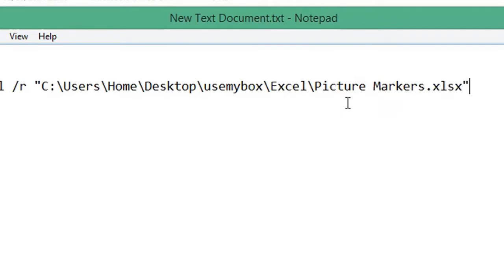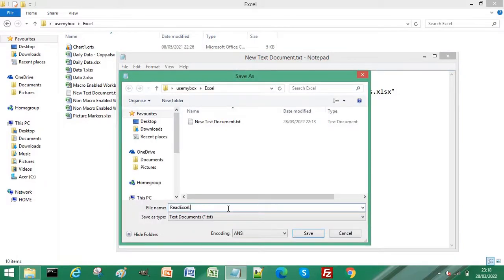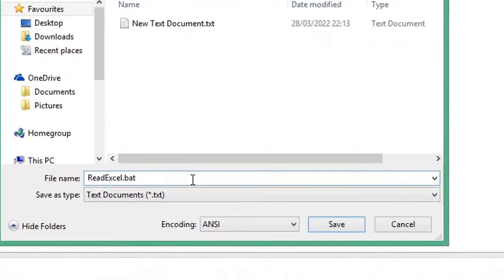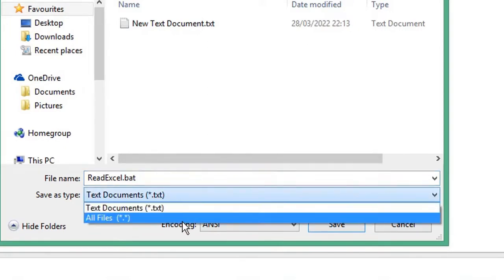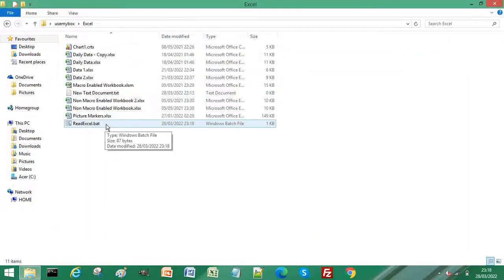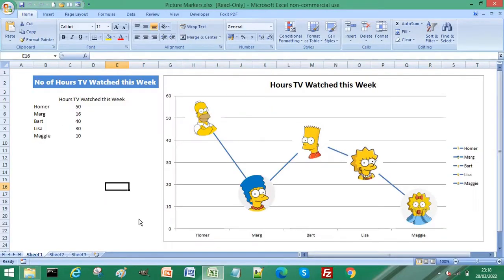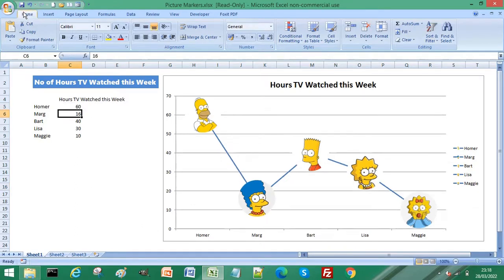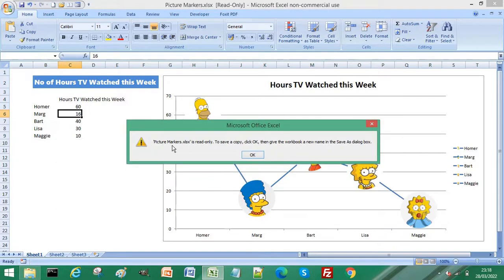How to Open Excel File Read Only using Batch File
Learn how to open Excel file read only using batch file. Often we're required to view data as read only. There is a solution to open any Excel file as read only.

Follow the simple steps in this video tutorial and learn how to open any Excel file as read only using a batch file.

If you are interested in more Excel videos then I highly recommend the channel @chandoo_@Microsoft